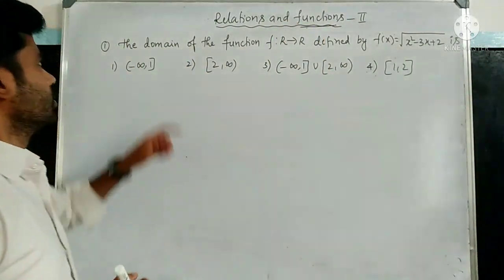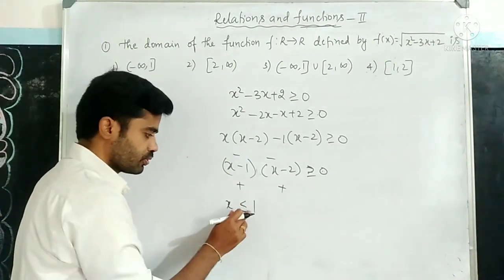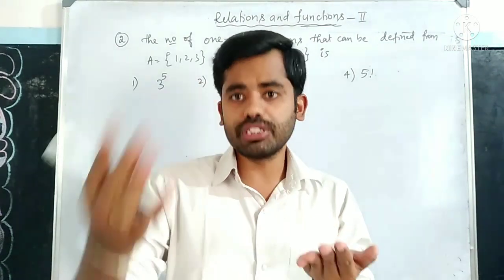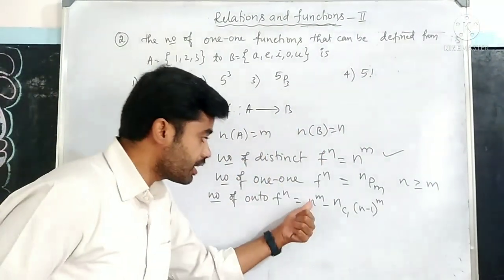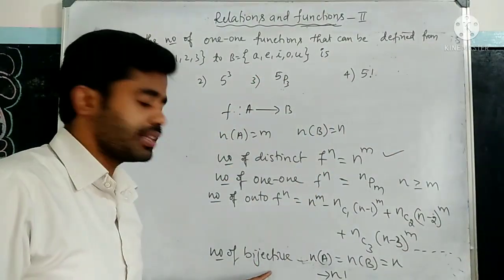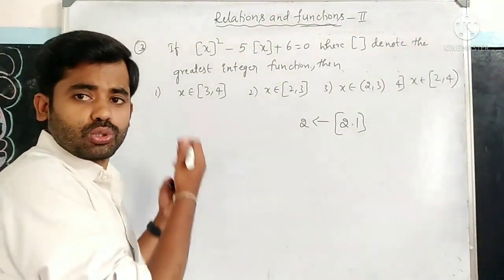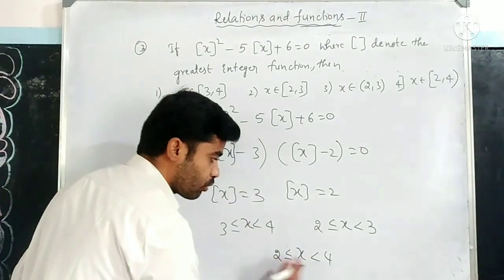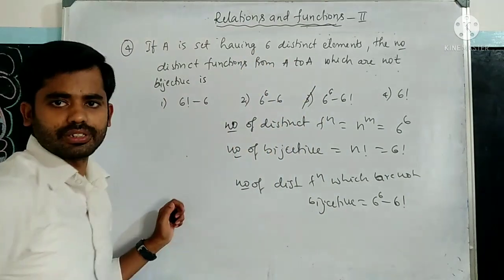RELATIONS AND FUNCTIONS K-CET/JEE PART 2